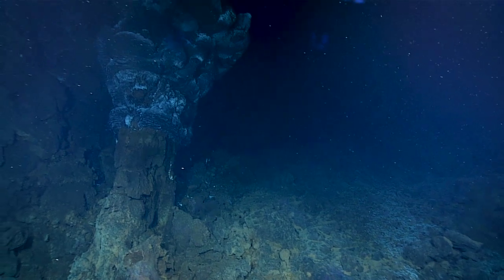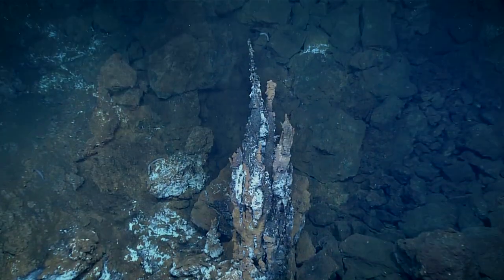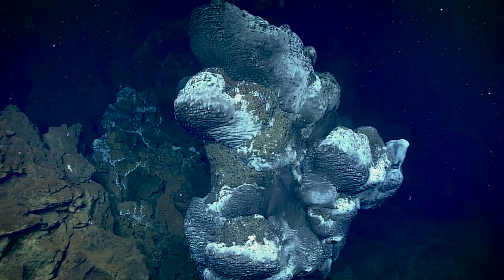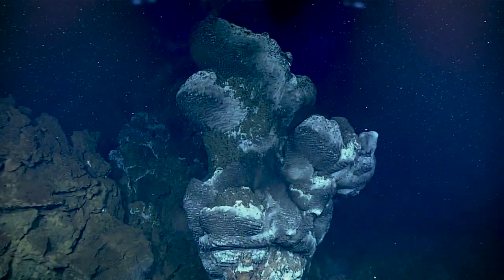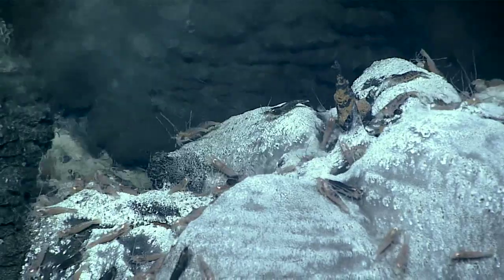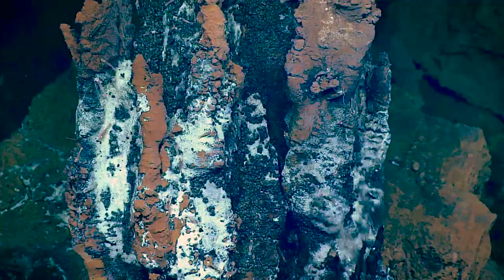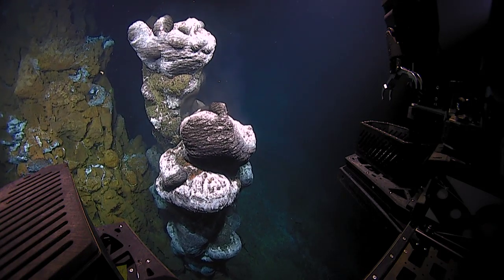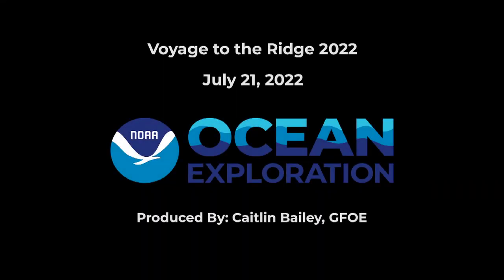Moytirra Vent Field: July 21, 2022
During Dive 02 of the second Voyage to the Ridge 2022 expedition, we explored the Moytirra Vent Field. Near the end of the dive, we encountered this active black smoker hydrothermal chimney that was covered with small limpets and shrimp.

Video courtesy of NOAA Ocean Exploration, Voyage to the Ridge 2022.